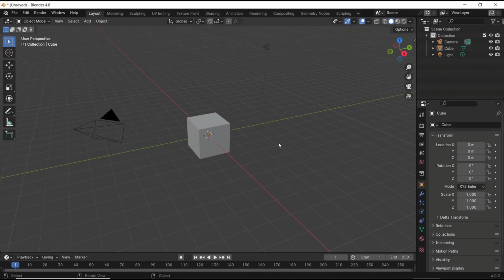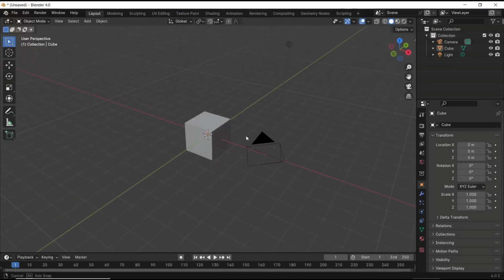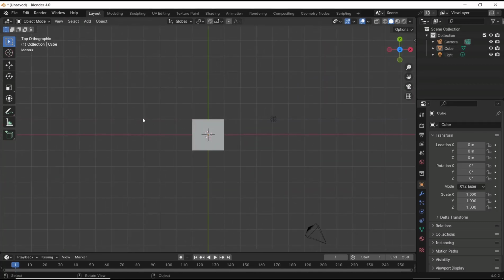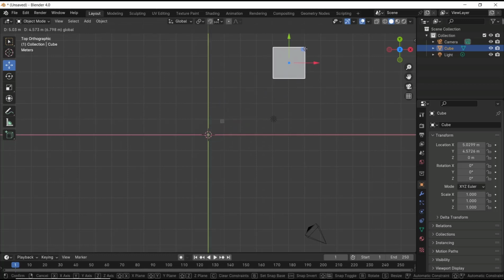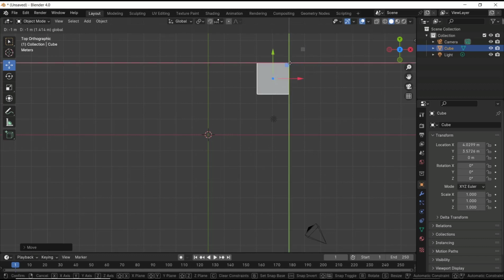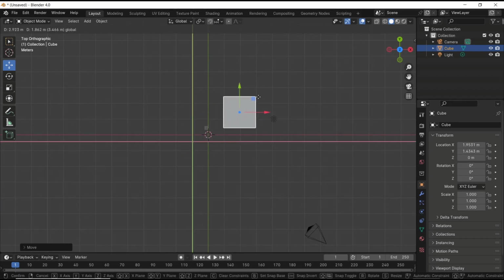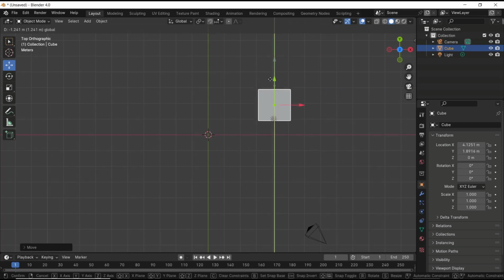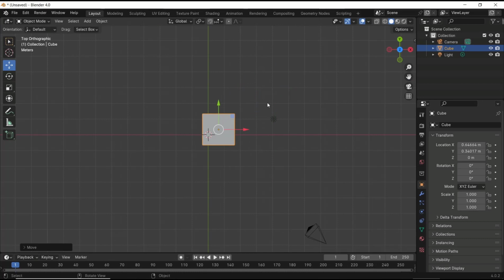Blender How To Move Diagonally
Moving diagonally in Blender can be achieved by using a combination of keyboard shortcuts and navigation controls. Learn how to effectively move objects on a diagonal path in Blender with these helpful tips and techniques.